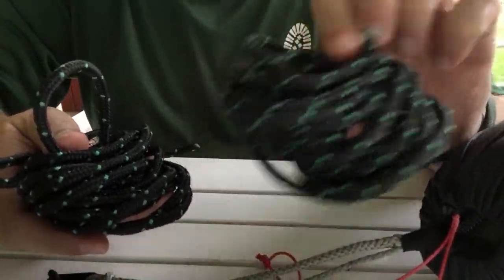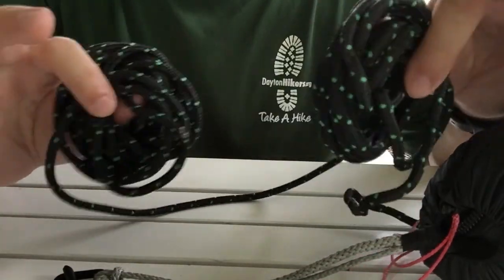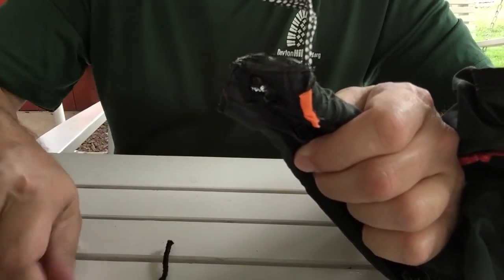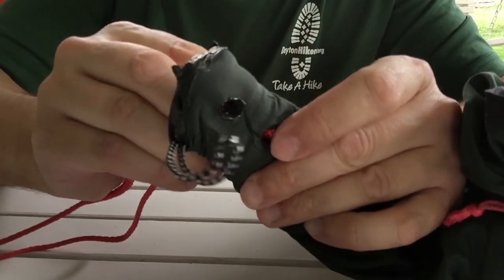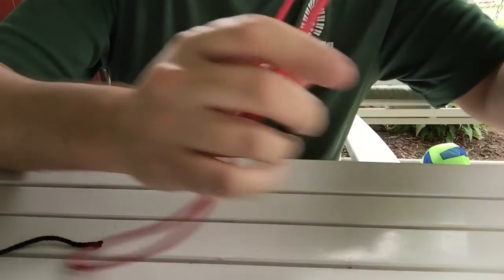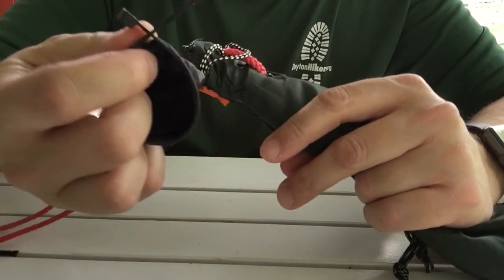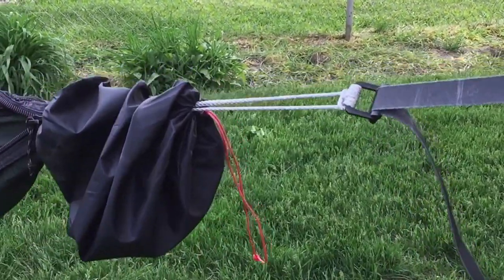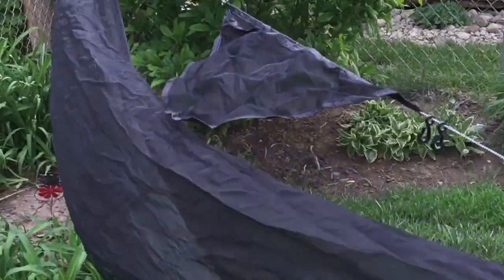Suspension Swap - Hennessy Expedition Asym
In this video, I'm going to show you how to swap out the heavy stock Spectra cord from a Hennessy Hammock to continuous loops. This is a super simple, inexpensive, and easy way to lighten up the Hennessy.

Current filming/YouTube gear:
Røde Videomicro
Pannovo 3.5mm mini lav mic
Blue Snowball microphone w/InnoGear pop filter
iPhone 6/7+
Interested in supporting the channel? You can also find me on PayPal Any and all contributions will be invested back into the channel for future trips, filming equipment, gear, giveaways, etc.